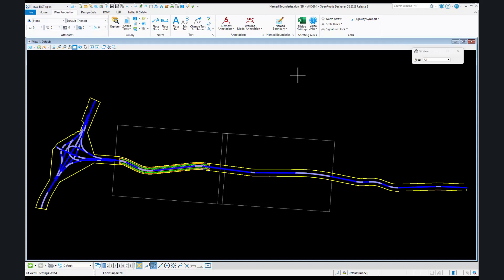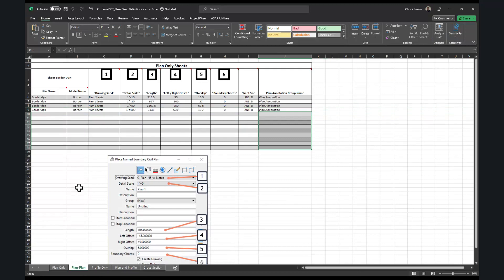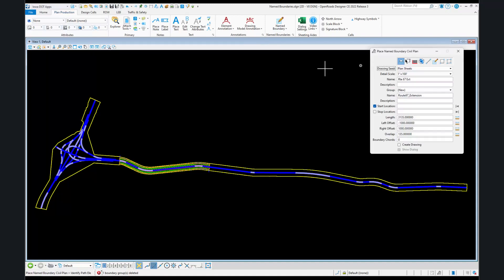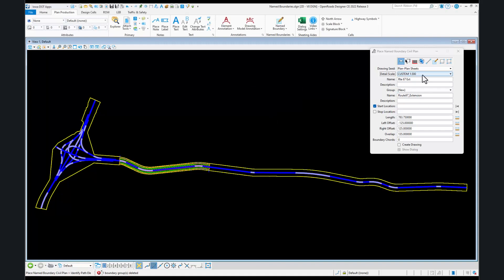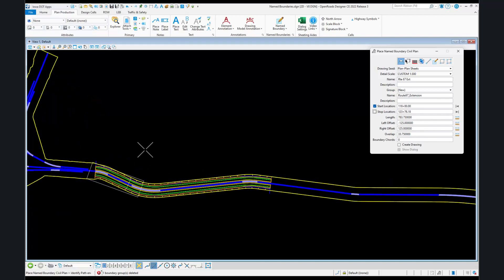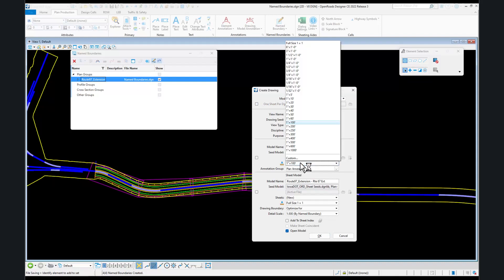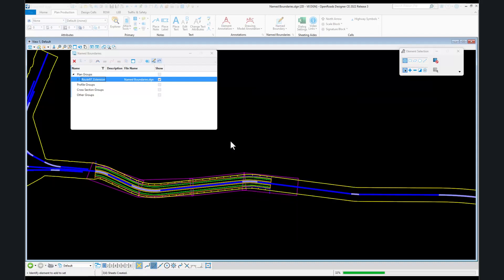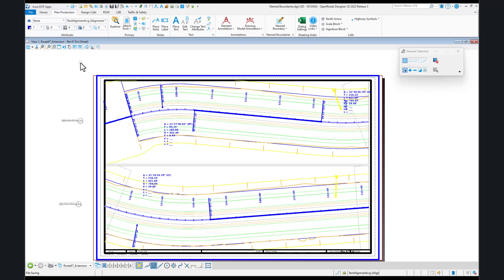Iowa DOT MicroStation ORD Connect 3 - Plan-Plan Sheet Creation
This video cover the new Plan-Plan sheet creation process.